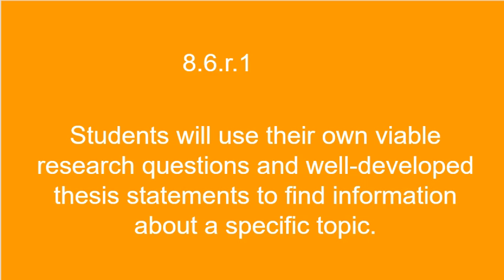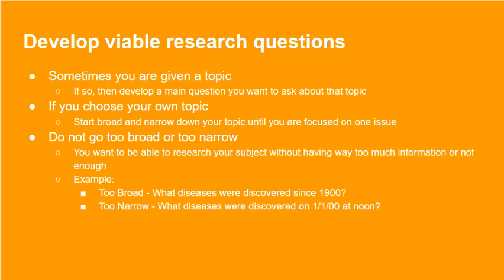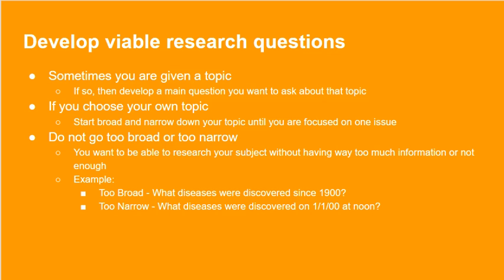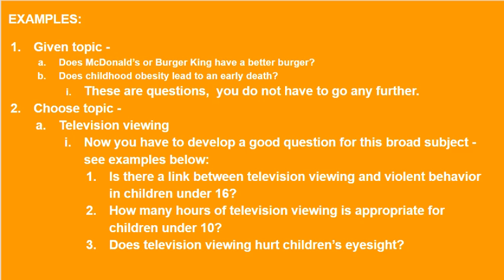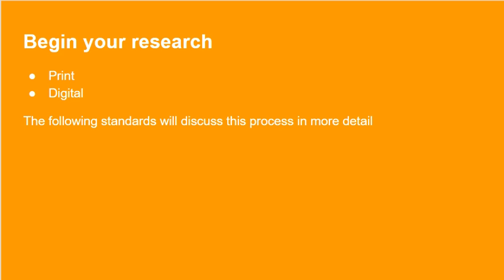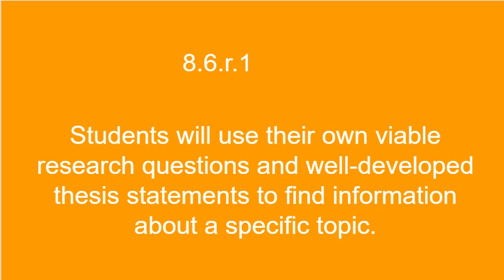8.6.R.1 Viable Research questions and Thesis Statements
Oklahoma Academic Standard